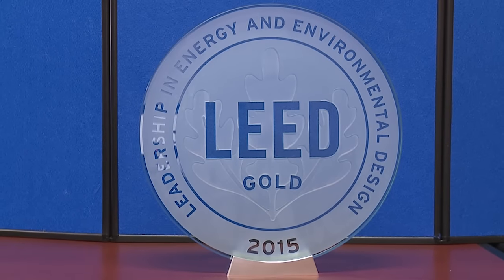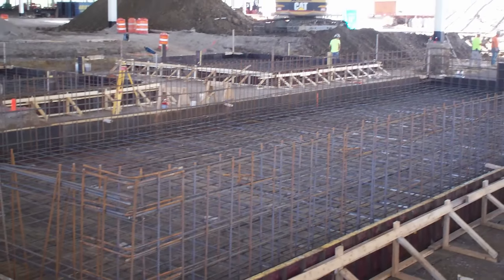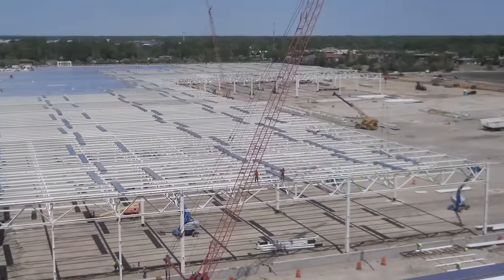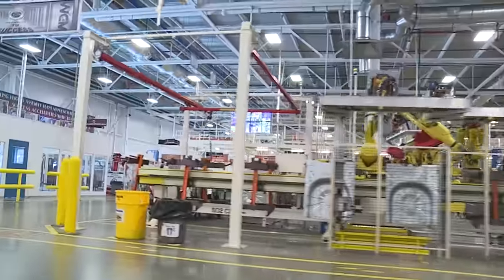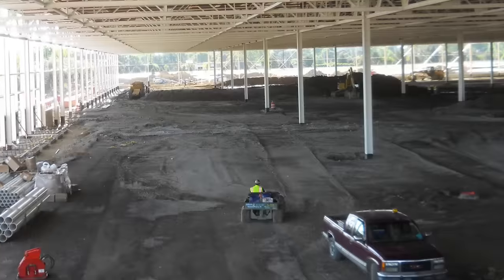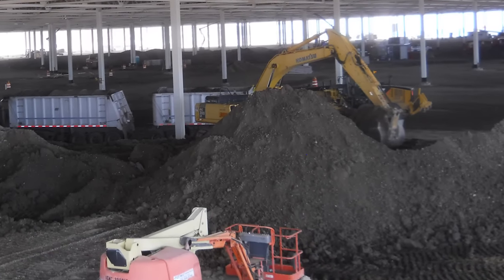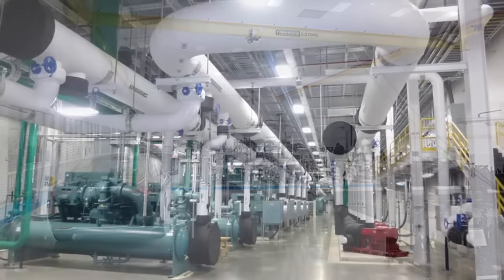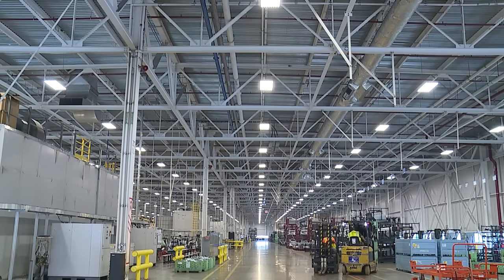Good planning 'LEEDs' to savings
While most of the manufacturing and operating improvements Fiat Chrysler Automobiles makes are to existing processes and plants, we also look to improve from the ground up. When we built a new body shop at the Sterling Heights, Mich., Assembly Plant, LEED Gold Certification – and all the benefits that comes from it – was a major objective.

Hear and watch the details from those involved in the project.